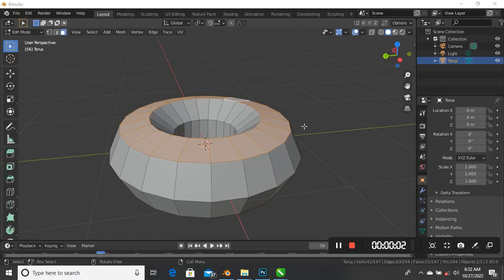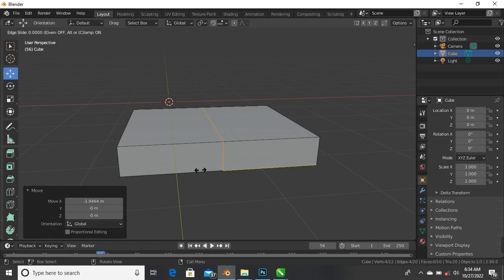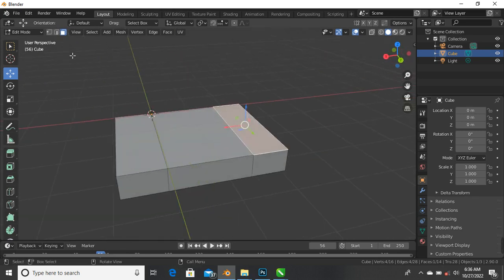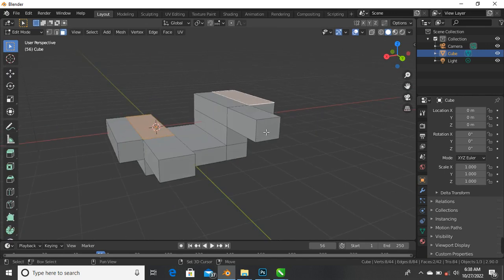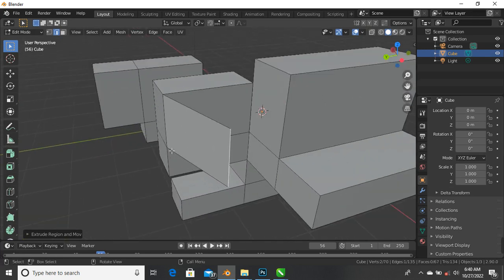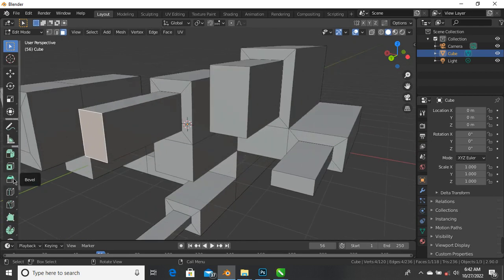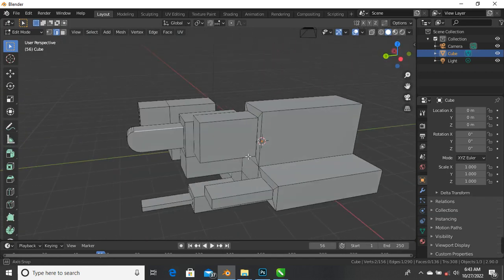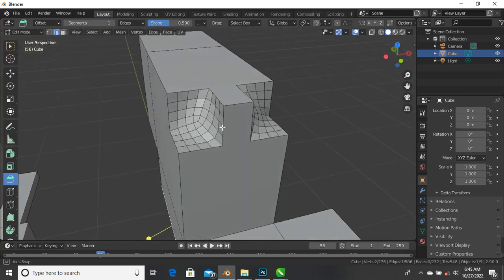BEGINNERS GUIDE TO BLENDER PART3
learn blender software in just one click